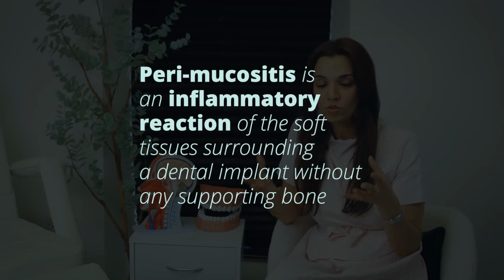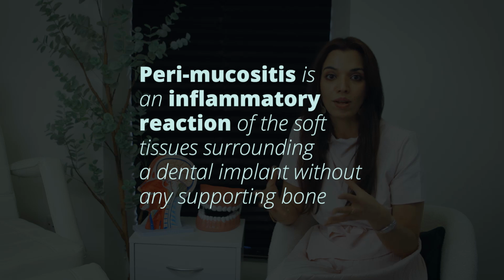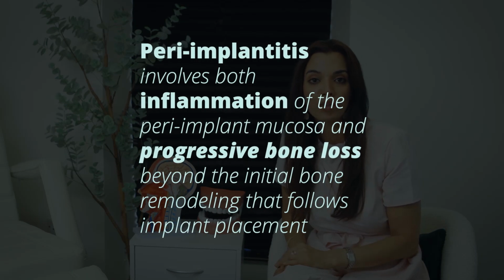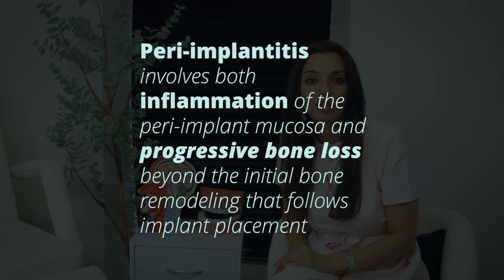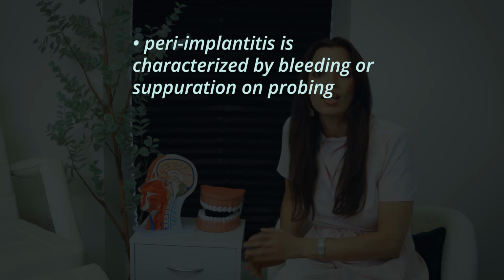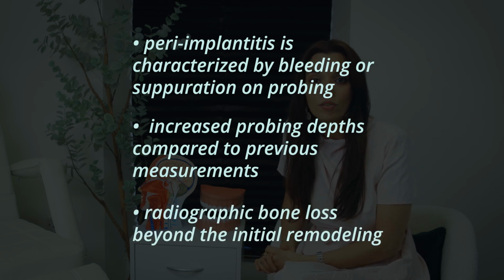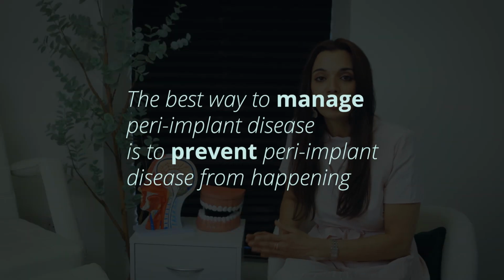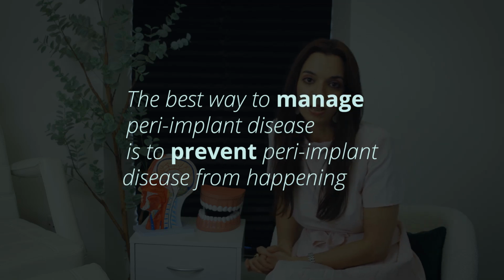Peri-implant Diseases: Peri-Mucositis & Peri-Implantitis Explained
🔬 Peri-Mucositis & Peri-Implantitis Explained | Dr. Lobna Alghazal – Periodontist in Ireland

Approximately 5 million dental implants are placed worldwide every year, The 2017 World Workshop Consensus Report emphasized that peri-implant diseases are expected to become more prevalent.

In this video, Dr. Lobna Alghazal, a leading Periodontist and Implant Specialist in Ireland, explains two increasingly common conditions in periodontics: peri-mucositis and peri-implantitis.

Studies indicate that peri-implant mucositis occurs in up to 80% of patients with implants, while peri-implantitis affects roughly 20% of patients and 10% of implants over time.

Derks J, Tomasi C. (2015)   Peri-implant health and disease: a systematic review of the literature.  J Clin Periodontol. 2015;42(Suppl 16):S158–S171.

Schwarz et al., 2018, Journal of Clinical Periodontology.